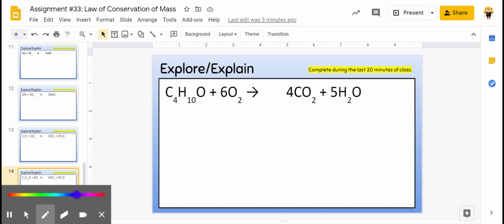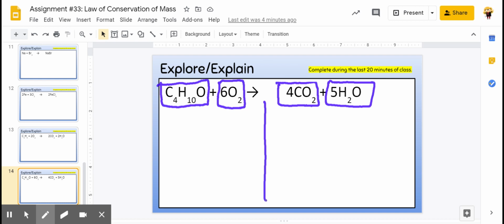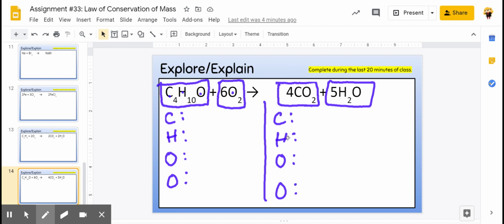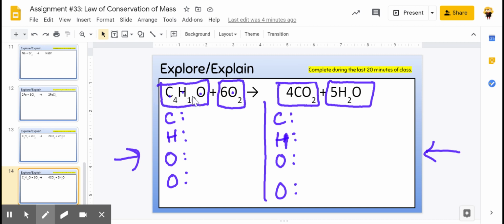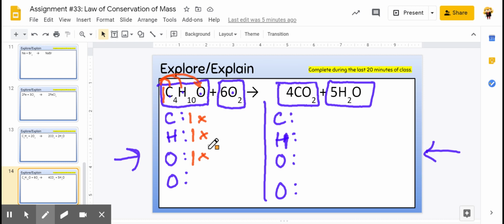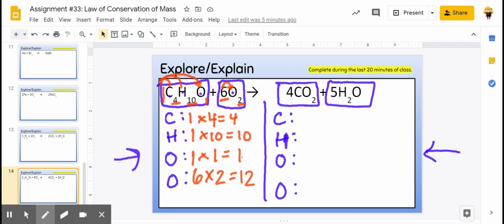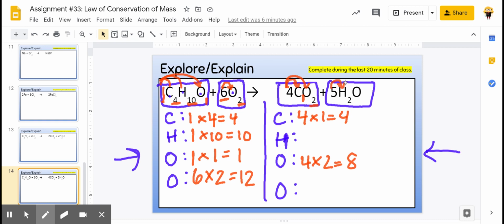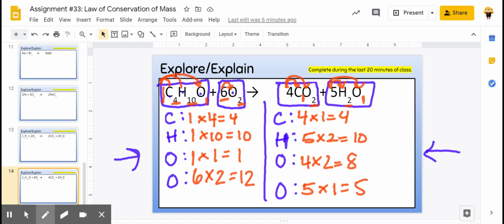Checking for Balance Practice Slide 14